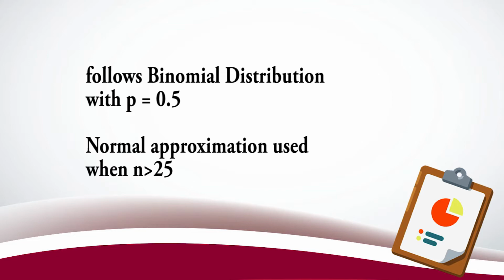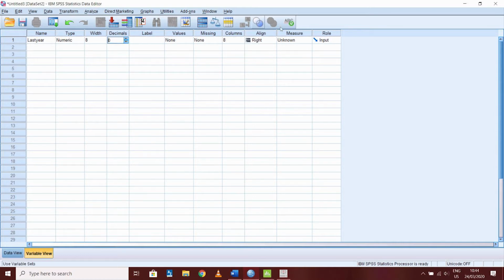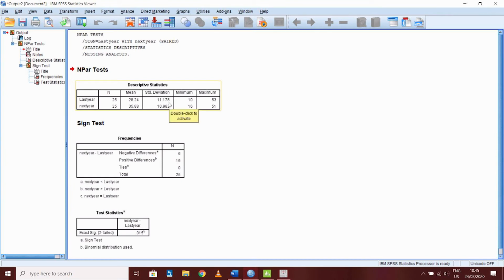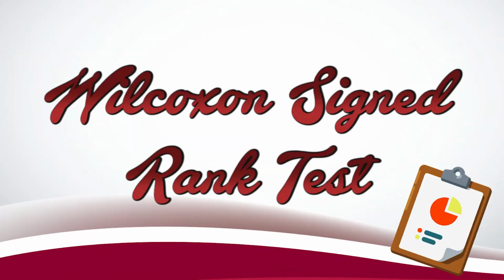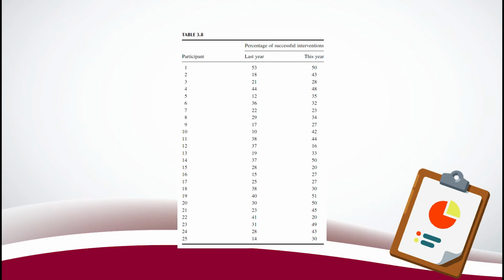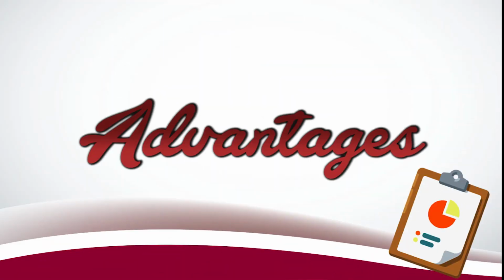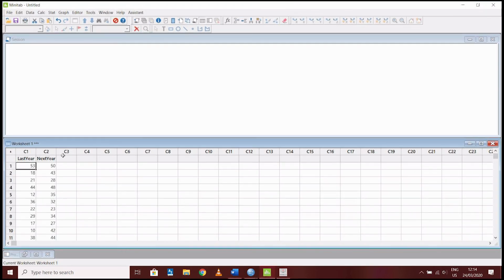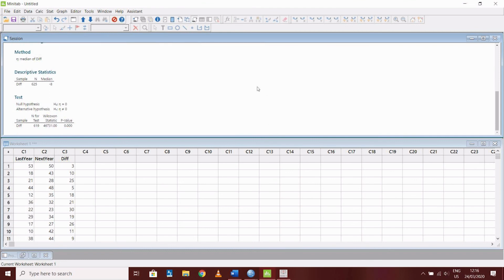Sign test and Wilcoxon Signed Rank test with SPSS and Minitab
Sign Test and Wilcoxon Signed Rank Test is explored in this video with assumptions, advantages, and disadvantages. Further, steps on running the two tests using Minitab as well as  IBM SPSS are explained.

Data Set: Nonparametric Statistics: a Step-by-Step Approach (p.54), by Gregory W. Corder and Dale I. Foreman, 2014, Wiley